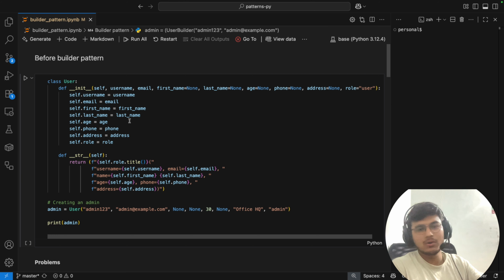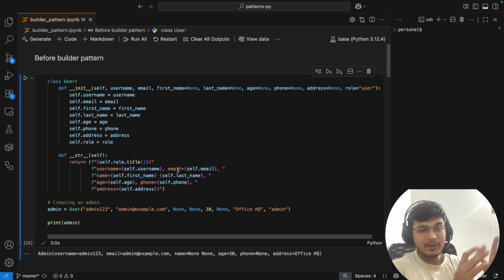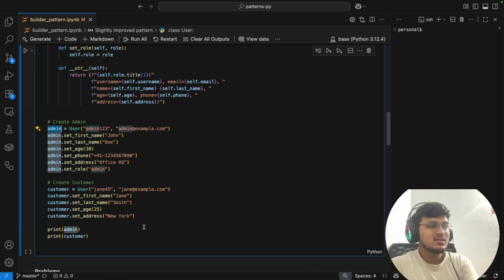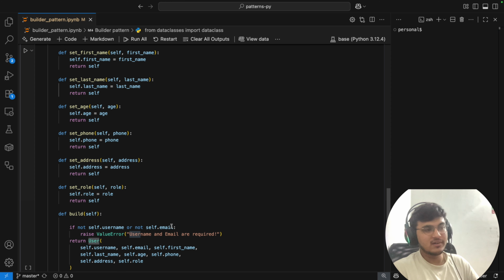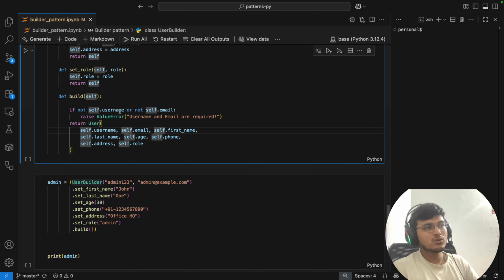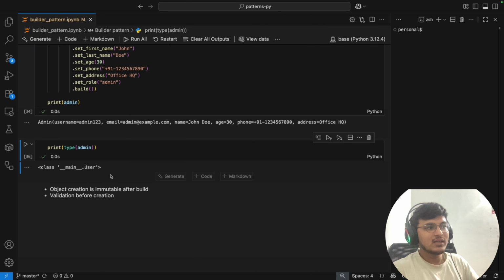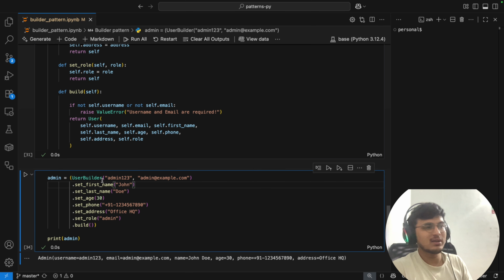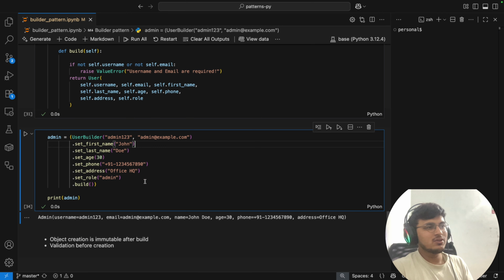Builder Pattern Explained with Python – Step-by-Step Guide & Real Examples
Learn the Builder Pattern in Python with easy-to-follow explanations and real-world examples. 🚀

In this video, we’ll cover:

What is the Builder Pattern and why you should use it
How it helps create complex objects step-by-step
Python implementation with clear, maintainable code
Before & after examples to see the difference
Real-world use cases where Builder Pattern shines

Even though our code is in Python, the concepts apply to any programming language — making this video perfect for interviews, system design prep, and writing cleaner, scalable code.

Time Stamps:-
00:00-Intro